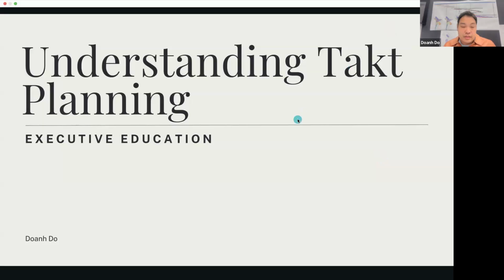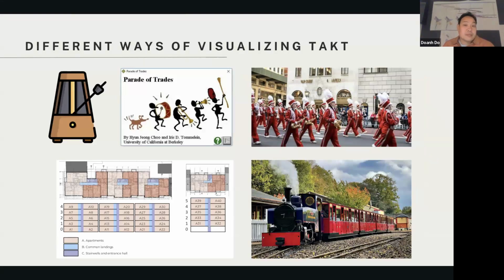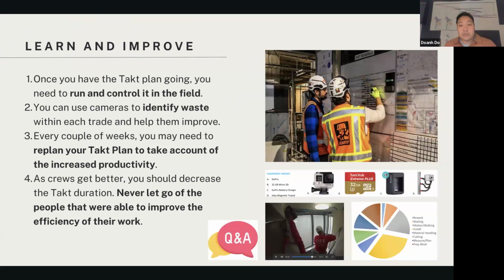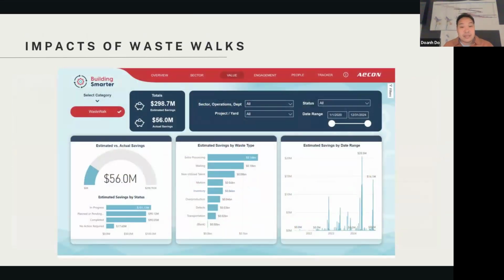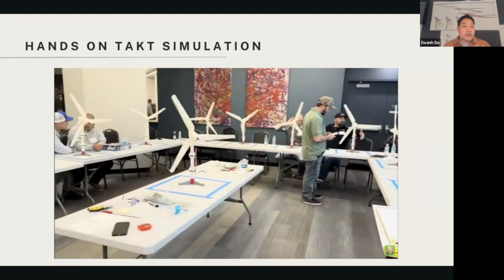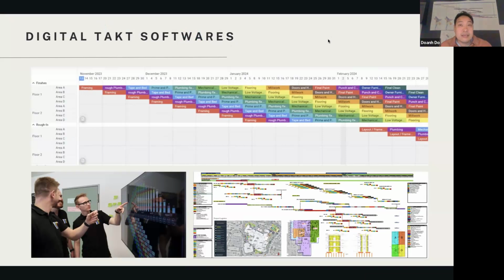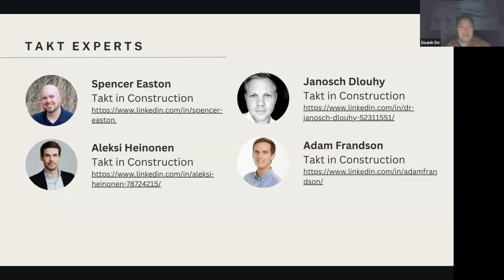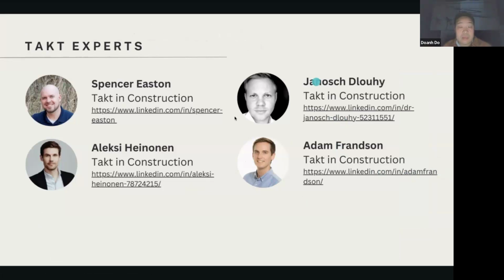2025-03-15 SCLVN's Training on Lean construction with Doanh Do- 3rd Session on TAKT